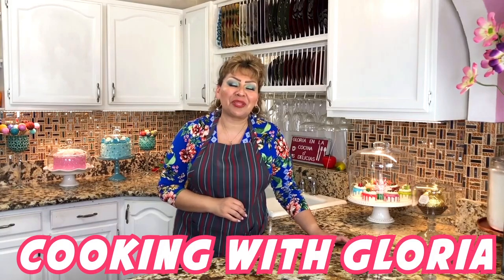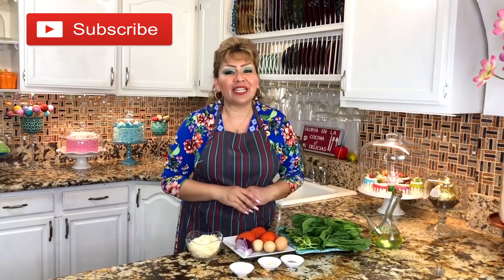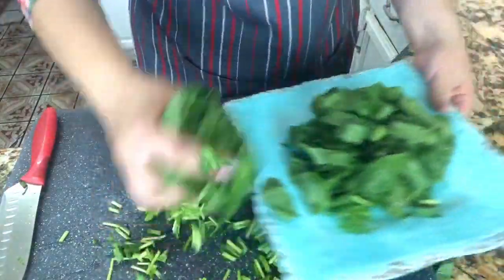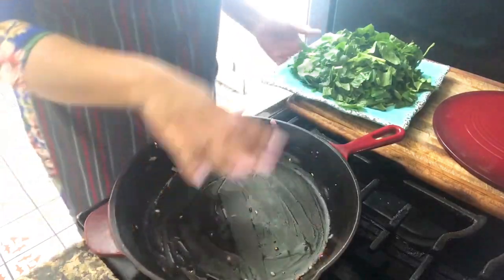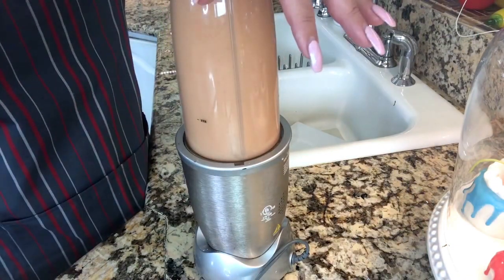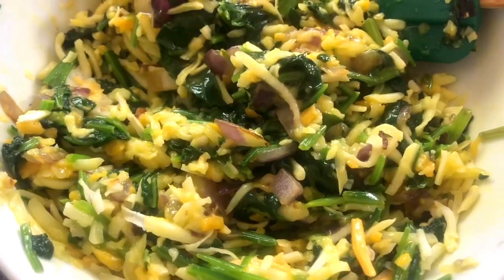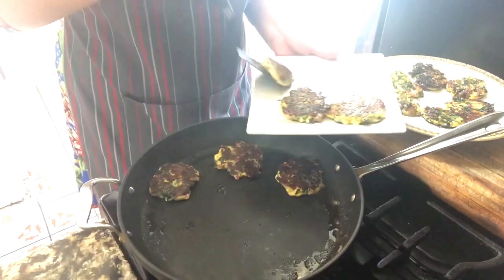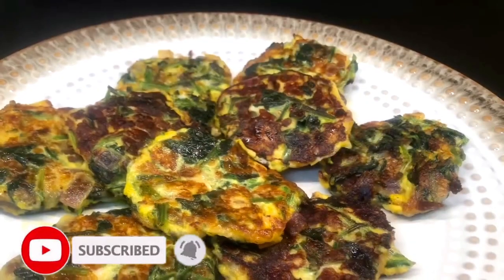Spinach Patties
Hello my friends today I'm going to share with you my spinach patty recipe.This is an extremely flavorful patty recipe which you can serve as a side dish, as an appetizer or as a full meal if you like. These spinach patties are a healthy alternative and they are delicious.Can this video recipe I will show you step-by-step how to make spinach patties with ingredients you can easily find In your local supermarket or with ingredients you might already have at home. my friends I can't wait for you to try these spinach patties because you are going to love them, so let's get started!

2 bundles of spinach
1/2 of onion
3 garlic cloves
1 tbsp of salt
1 tbsp of black pepper
3 tomato’s
Vegetable oil
2 eggs